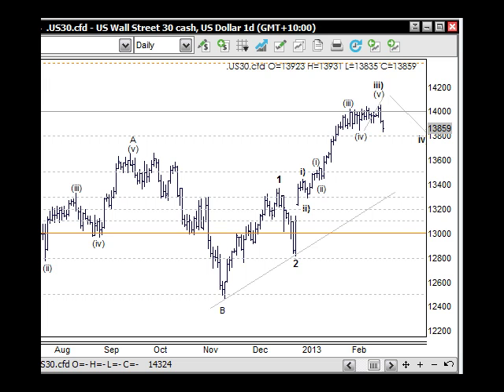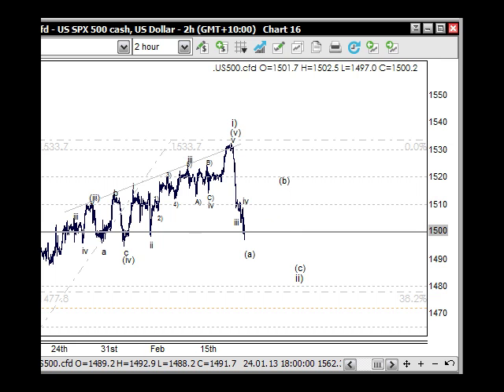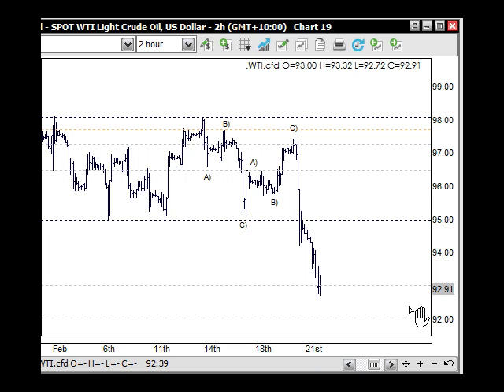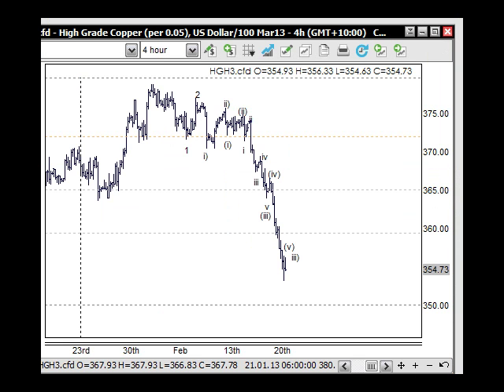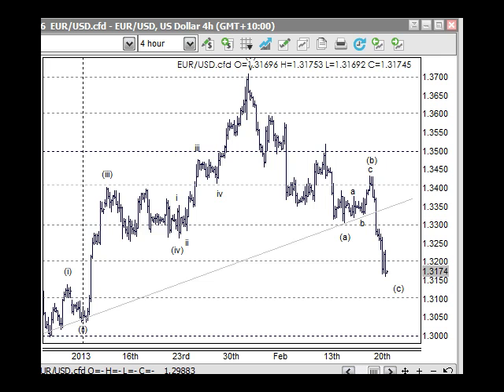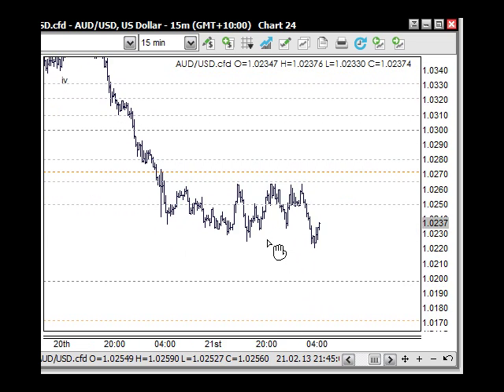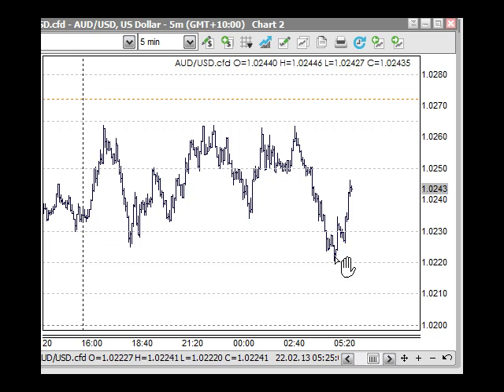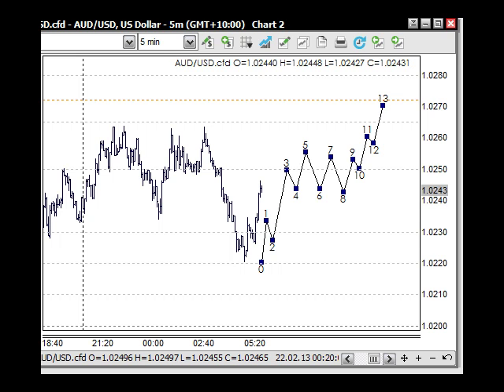Trading Strategies with Elliott Wave Theory & Trading Levels Analysis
Intraday trading strategies and technical analysis using Elliott Wave Theory and and Trading Levels analysis for CFD Trading covering  Indices Forex